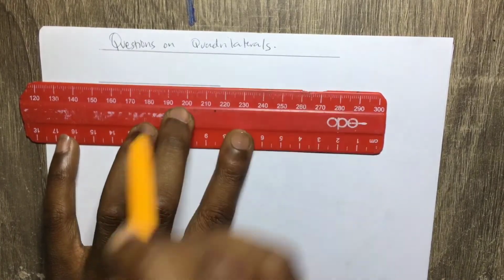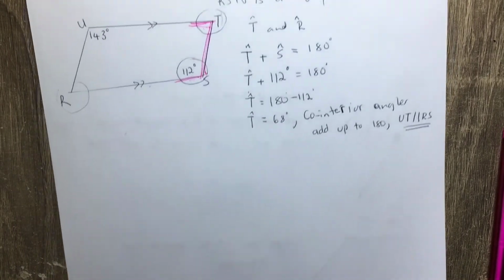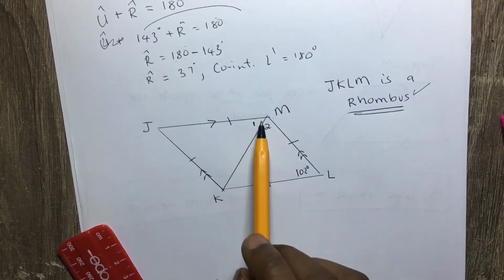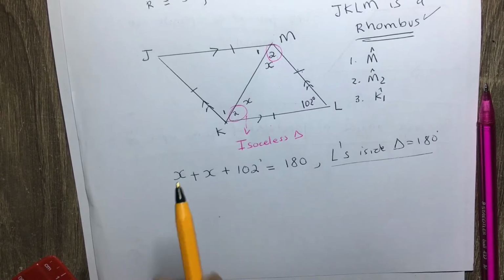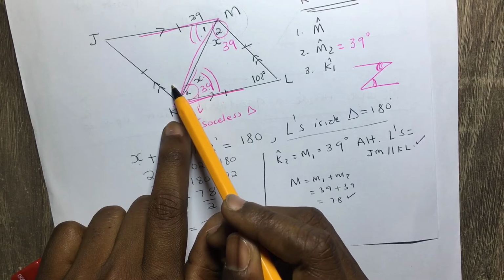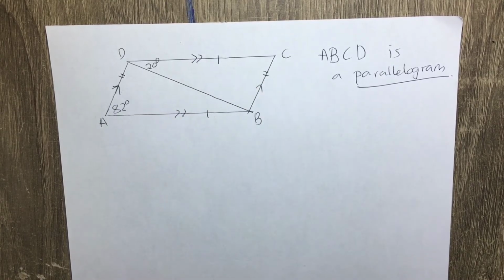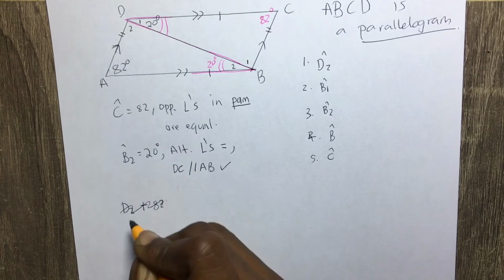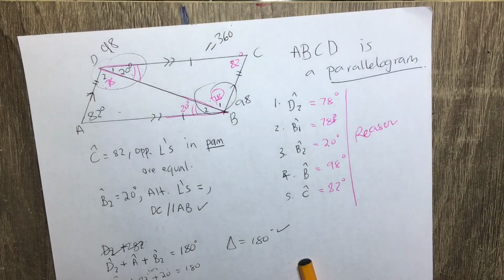Grade 8 & 9 Important Questions on Quadrilaterals (parallelogram)